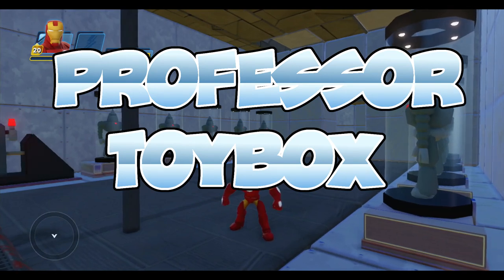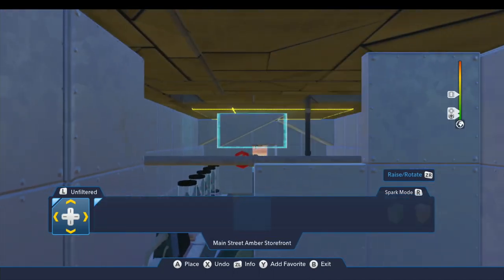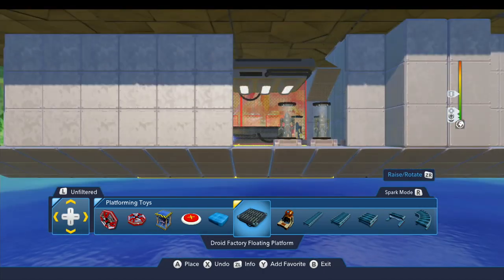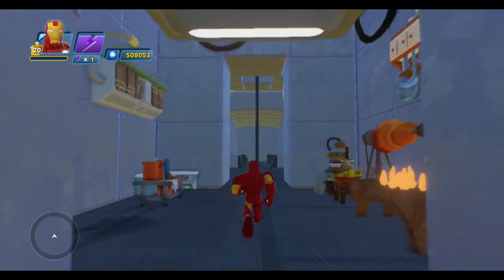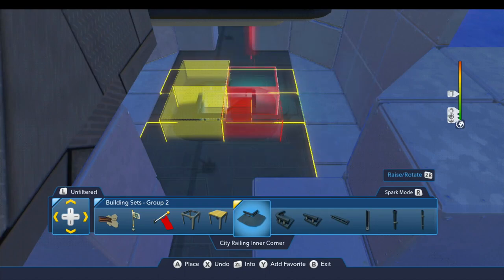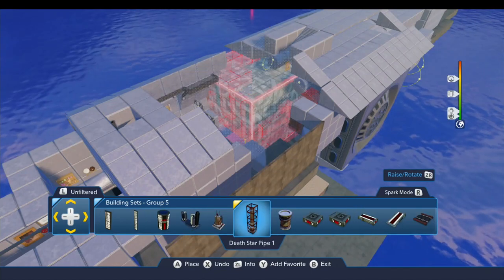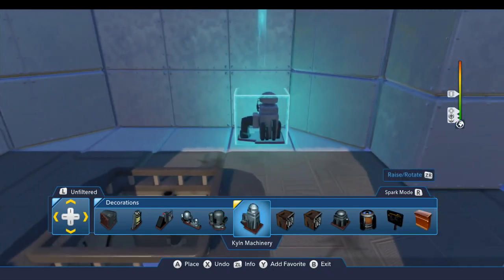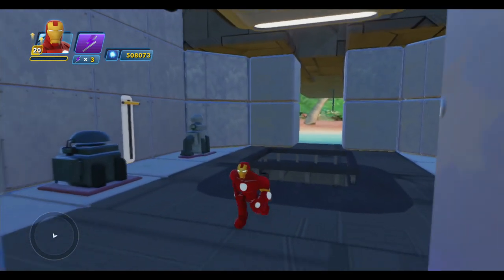Nautilus #10 - Diving Chamber Improvements - Disney Infinity 3.0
I've got a quick video for you today. I just wanted to make a few changes to the diving chamber and the outfitting room that I built last time, based on feedback from viewers and some of my own ideas. Enjoy!